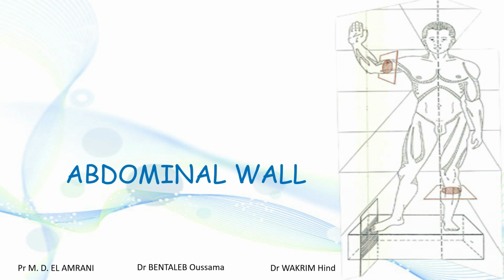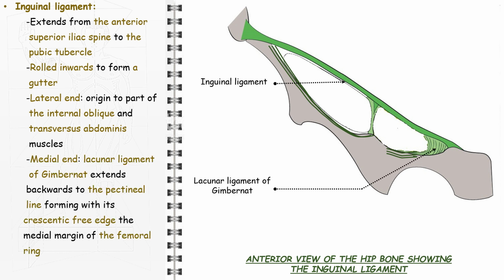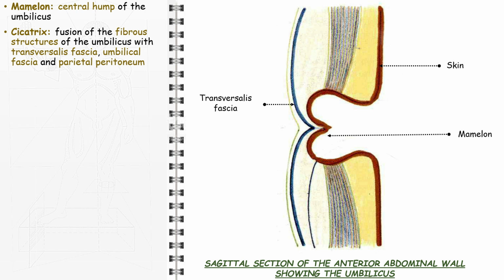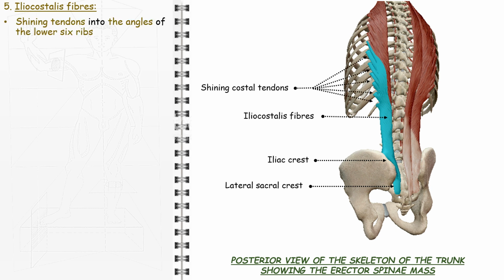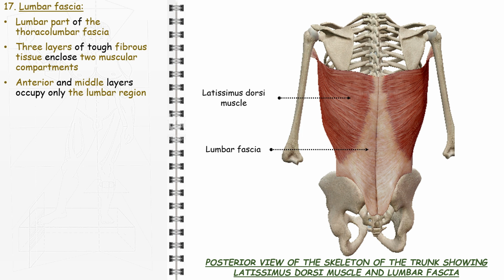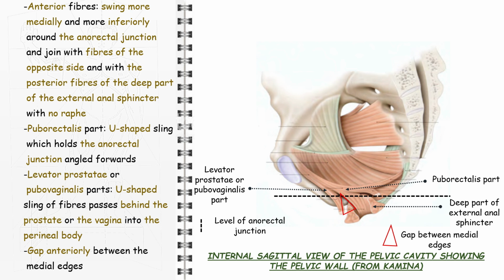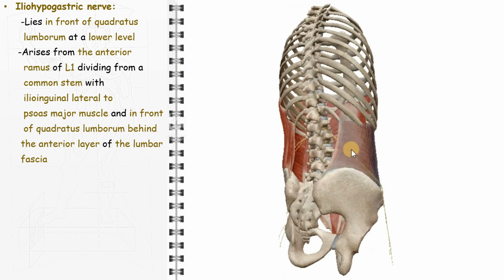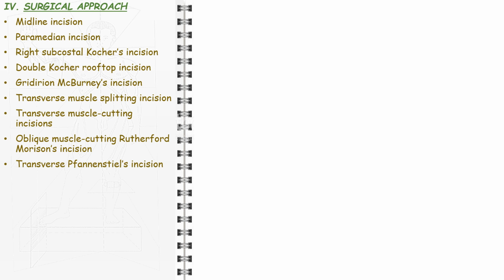ANATOMIE FMPM - ABDOMINAL WALL